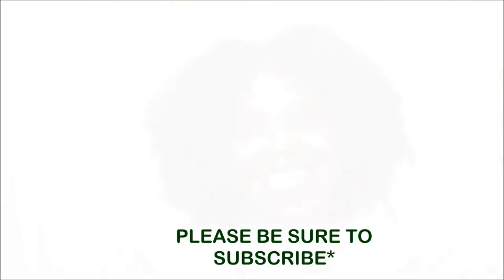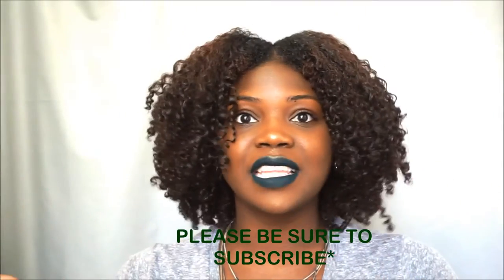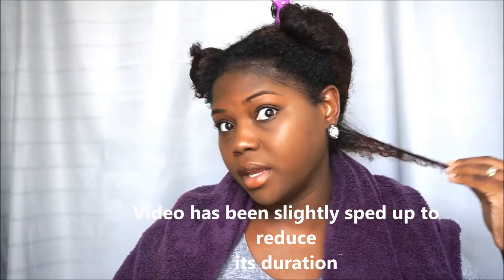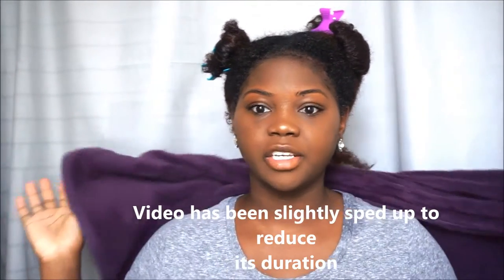TGIN "Curl Bomb" Review, Demo & Talk through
Hi Beauties! I was sent the new "Curl Bomb" gel from TGIN to try and of course you all KNOW I had to bring you the real! In this vid Imnot only reviewing it but walking you through my wash N go using it. Be sure to watch until the end, when I give you my full thoughts on this product!! -xoxo, BJ

Be sure to leave me a comment letting me know what U think AND some content you'd be interested in me sharing on here, products to try/review or anything else!

PRODUCTS USED:
-CANTU AVC Root rinse
-Shea Moisture JBCO Shampoo
-Shea Moisture Manuka Honey & Mafura Oil Hair mask
-Taliyah Waajid "The Great" detangler/leave in conditioner
-TGIN CURL BOMB moisturizing styling gel
Have you seen my previous vids??? CATCH UP!

Instagram, Snapchat, Facebook: @BeautywithBJ